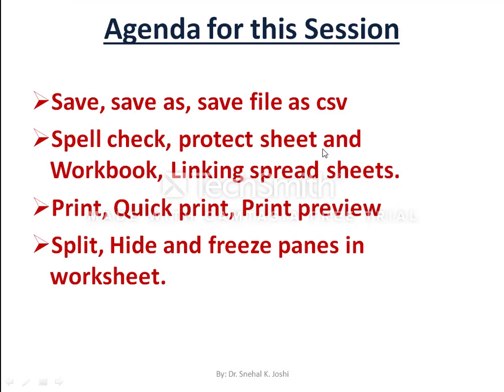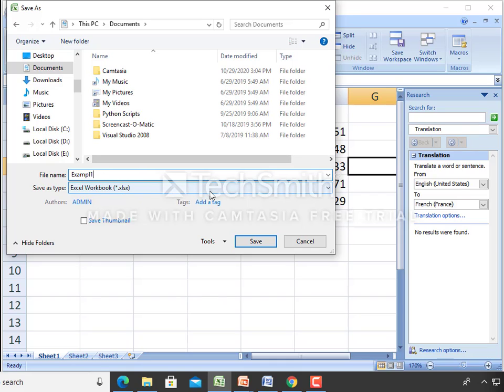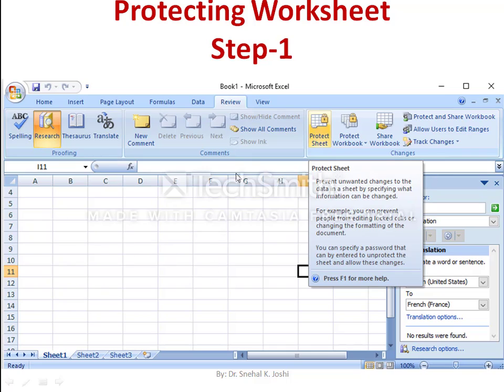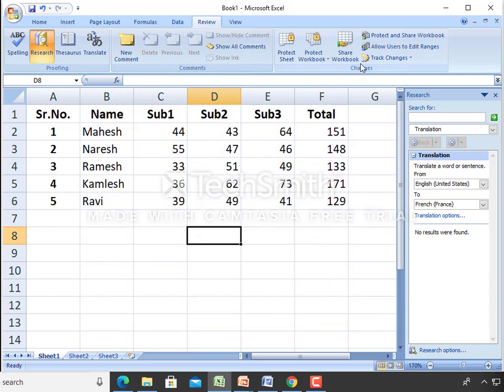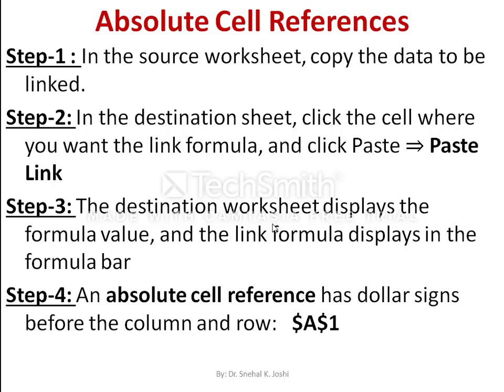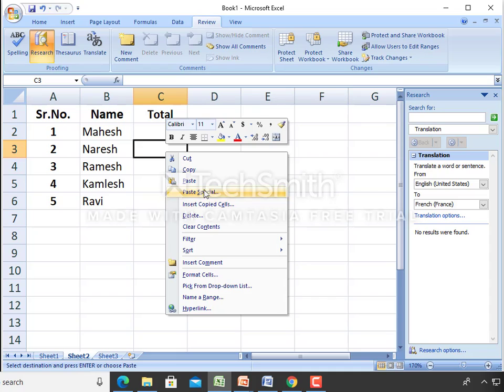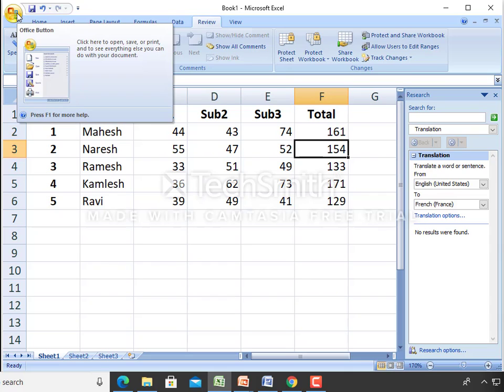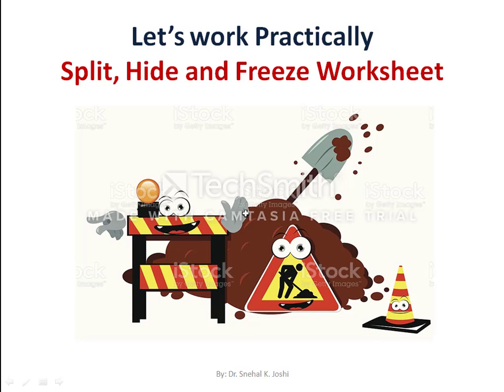Data Manipulation and Analysis Part-04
This is Third part of Lecture pertaining to Data Manipulation and Worksheet. In this lecture we cover,
-  Save, save as, save file as csv, spell check, protect sheet and Workbook, Linking spreadsheets.
-  Print, Quick print, Print preview
- Split, Hide and freeze panes in worksheet
* This is purely for education and Learning purpose and open and available for anyone who wish to learn.
* I acknowledge Microsoft Excel , as I am using it for demonstration purpose at few places.